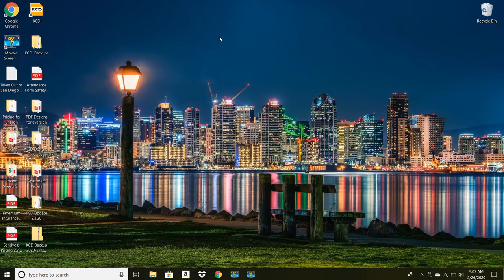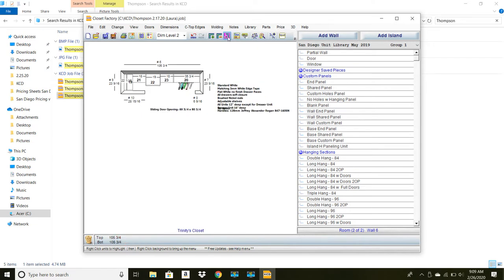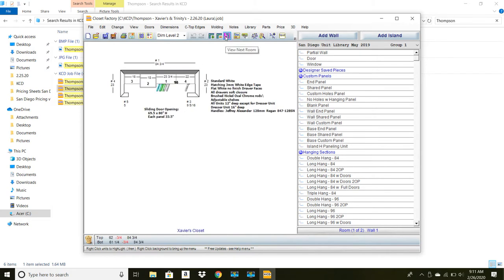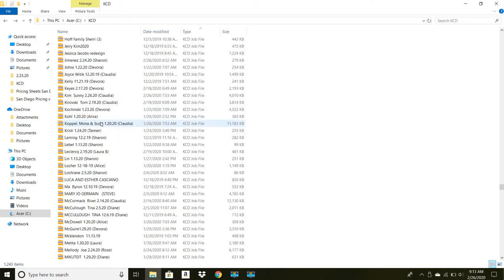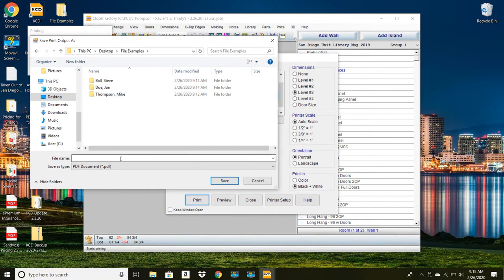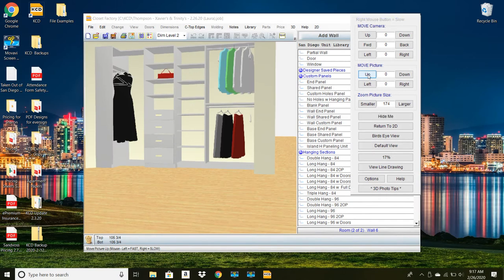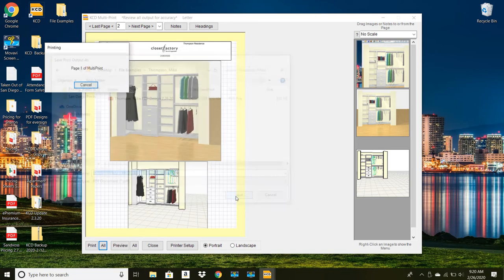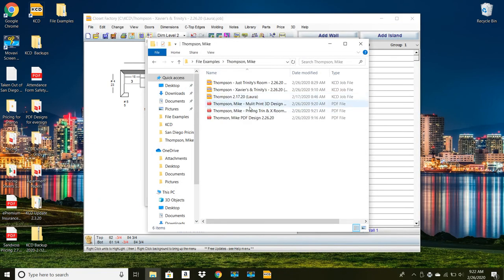Saving in Folders and Files on Your Computer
Quick walk though on file structure and how you can organize your files